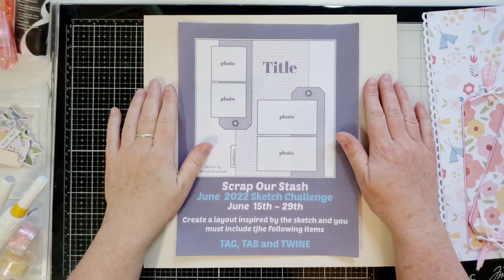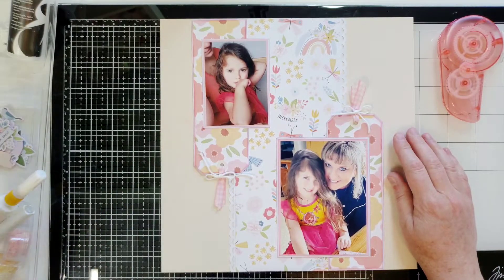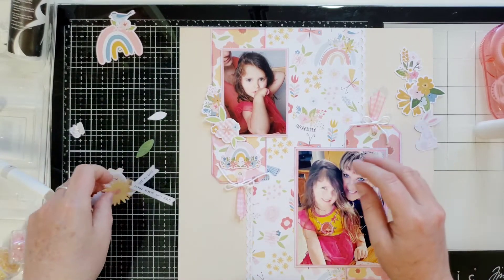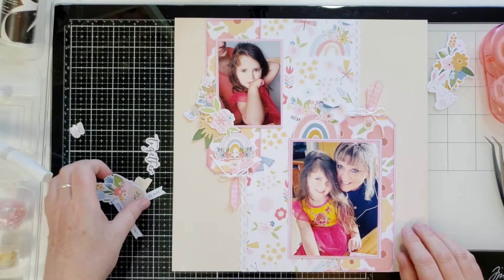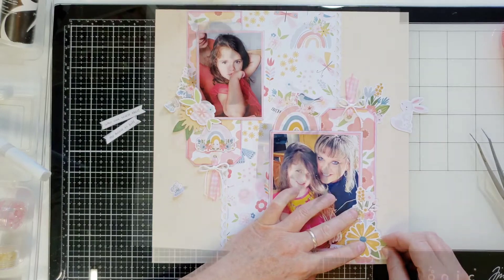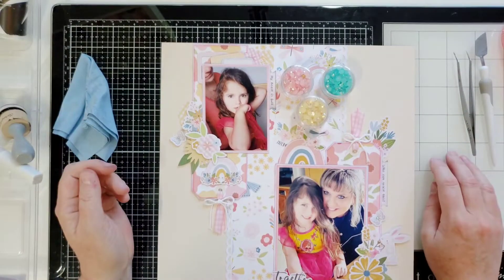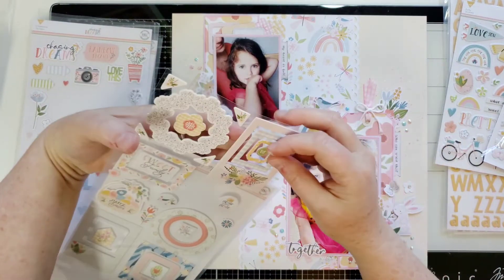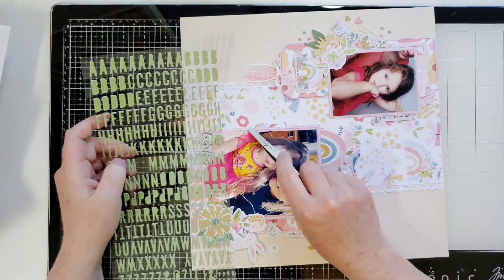Scrap Our Stash - Sketch Challenge - Scrapbook Layout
Hello everyone!  I have designed my layout using the Hip Kit Club's April 2022 collection.

This is the Sketch challenge for June 2022.

Join our Web Site and Facebook Groups to enter the challenge for your chance to win a $20 gift card to A Cherry On Top!

Joanne